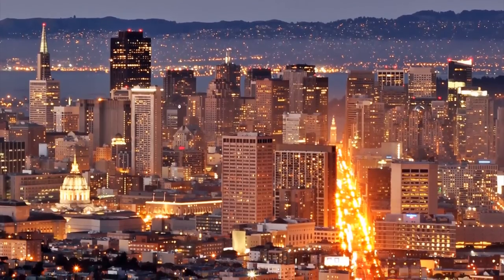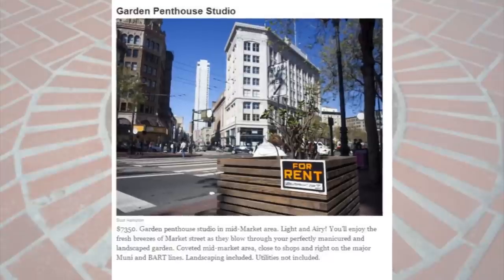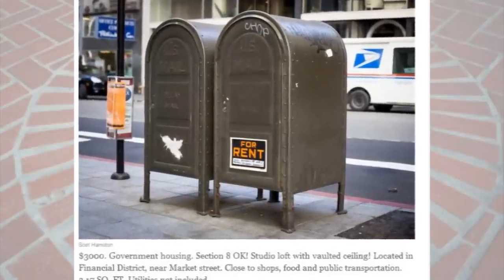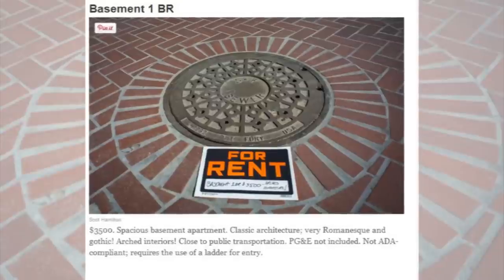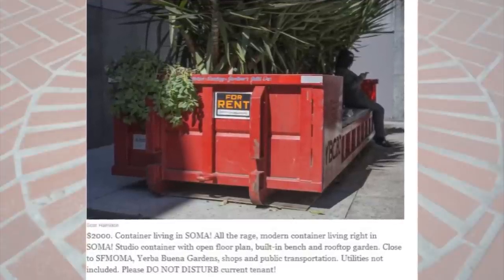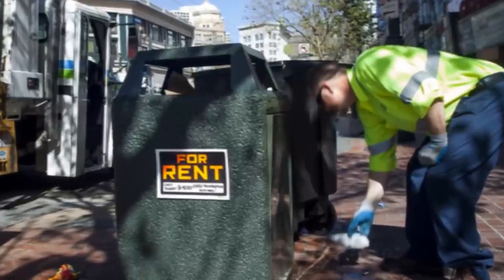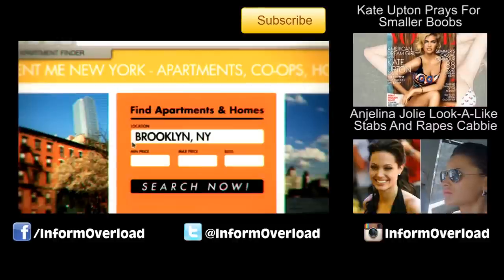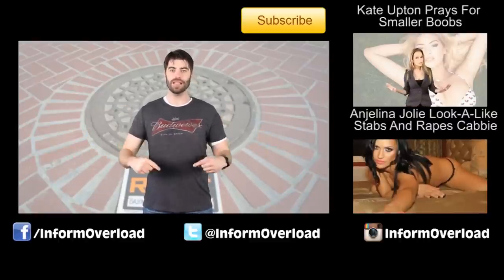People Pay Rent To Live In A Dumpster In San Fransisco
A photographer no longer in a position to have enough money for living in the city, lately took photos of things such as manhole covers, dumpsters and mailboxes after placing for rent signs on them. He then matched them with tongue-in-cheek flats listings demonstrating the illogicality of soaring rates in a series he named "SF For Rent."